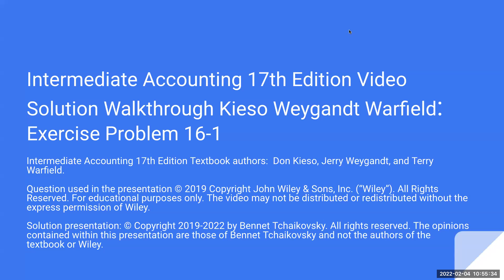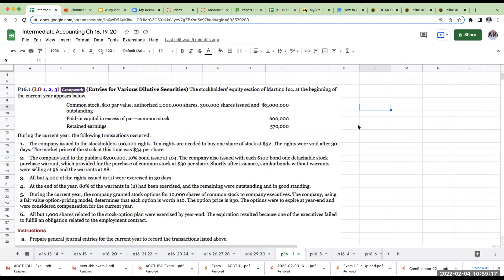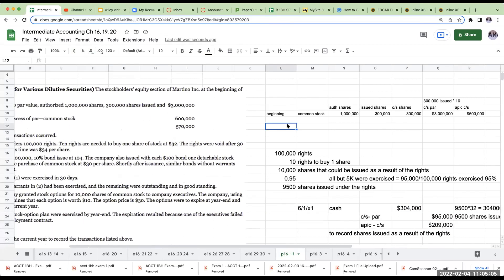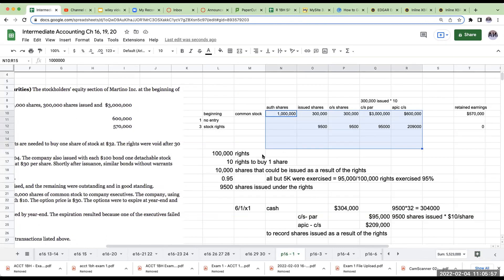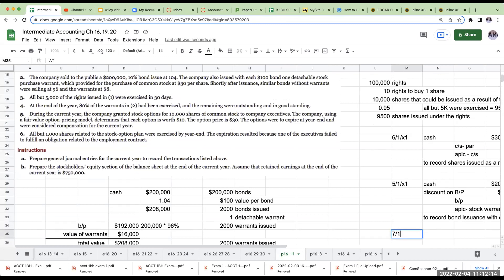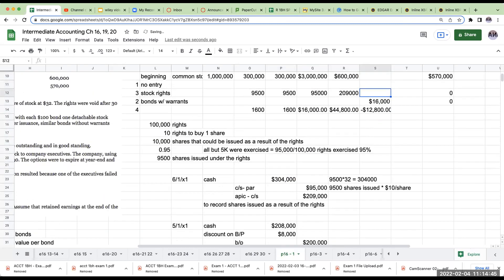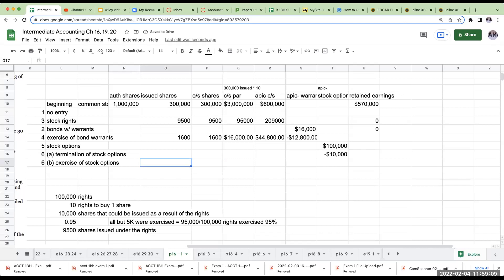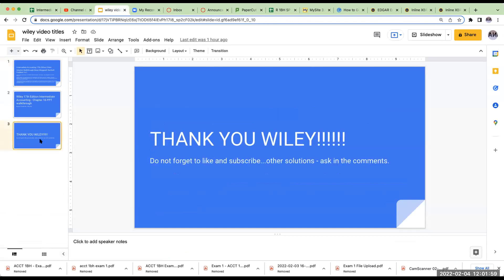Wiley Intermediate Accounting 17th Edition Solution Walkthrough Problem 16-1